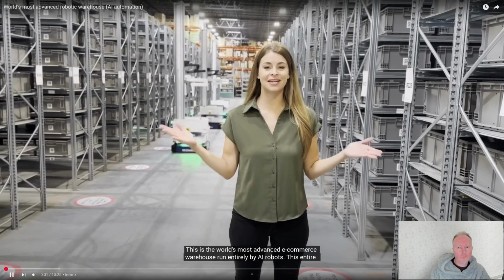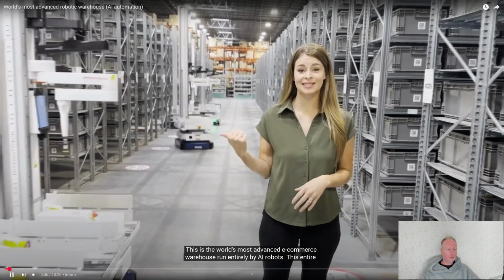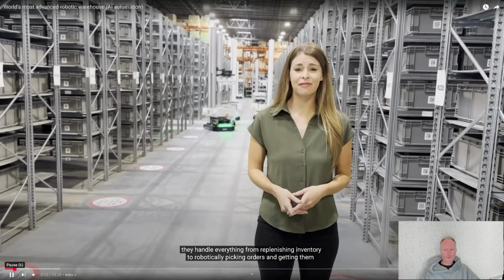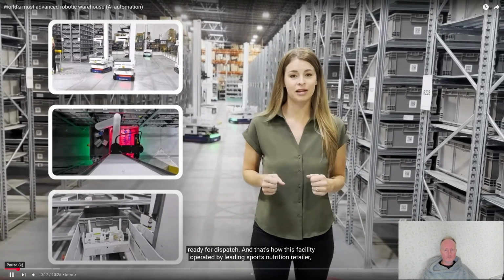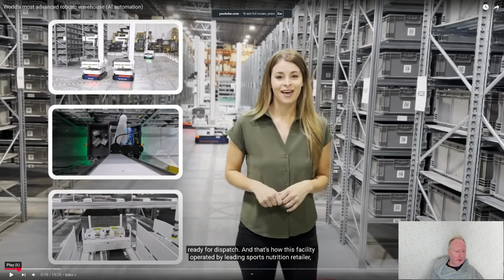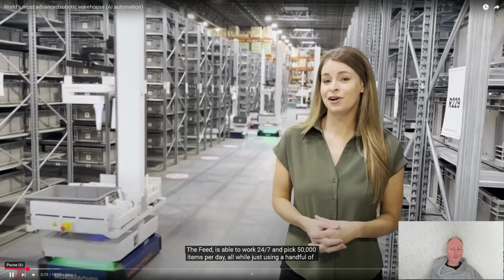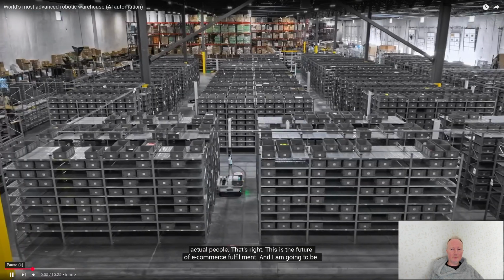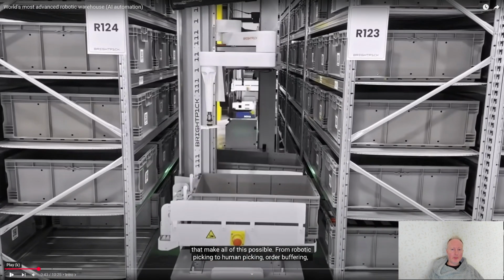AI, being tracked, and automation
AI, being tracked everywhere you go, and factory automation